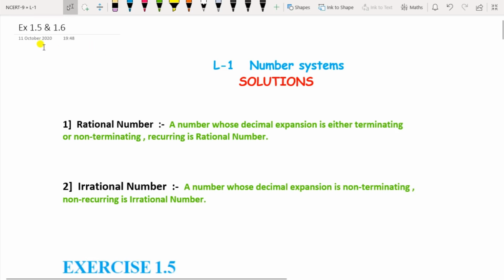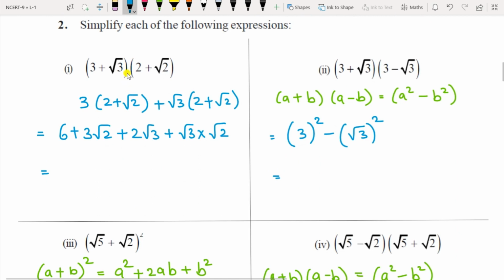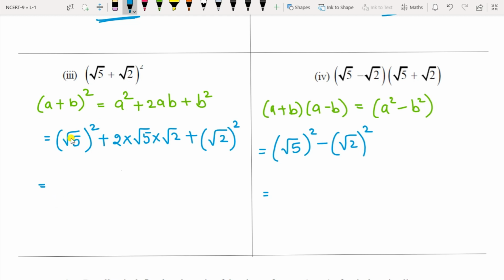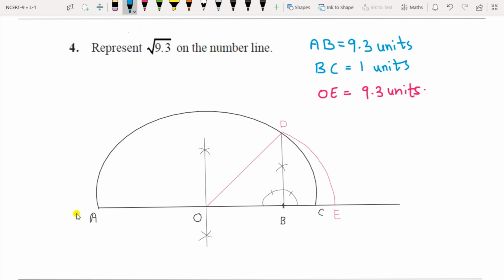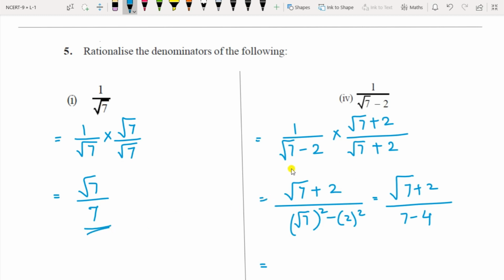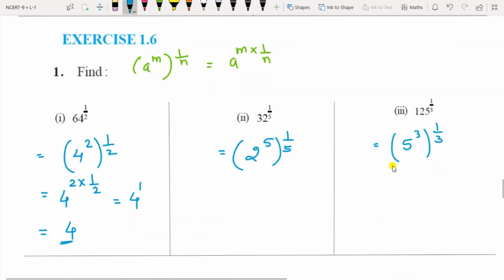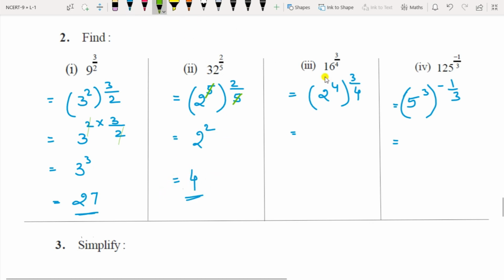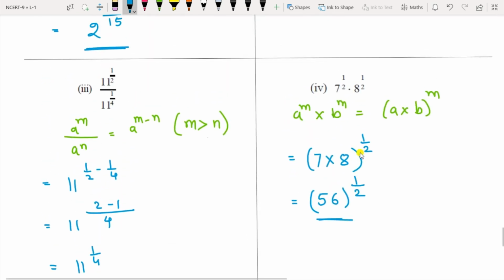Ex.1.5 & 1.6 NCERT Math Class-9 Lesson-1 "Number Systems" “GET THE MATH”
Lesson-1 Ex.1.5 & 1.6 "Number Systems" NCERT Math Class-9  BY SAVITA PAWAR “GET THE MATH”